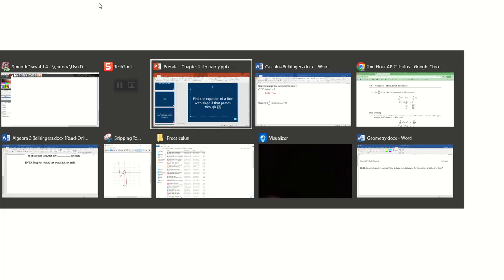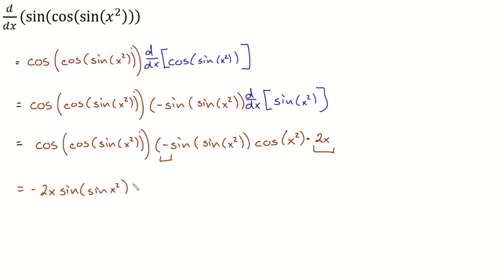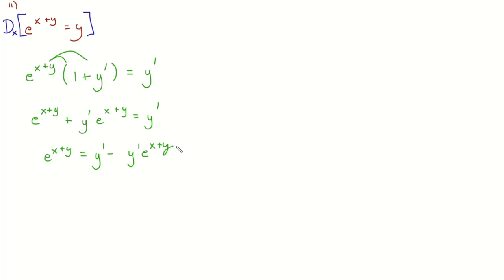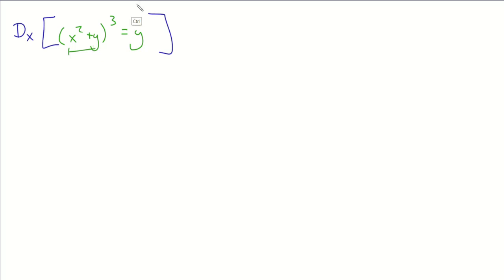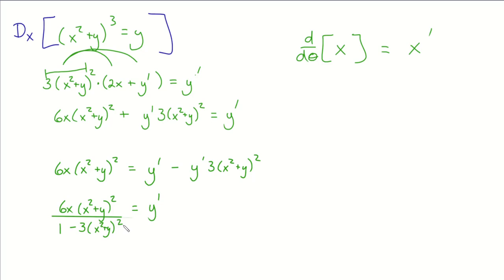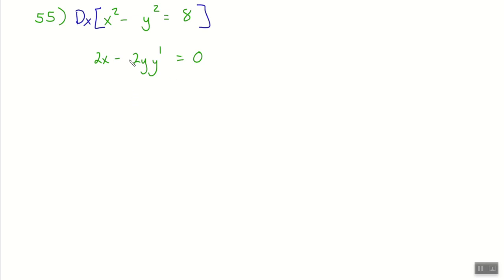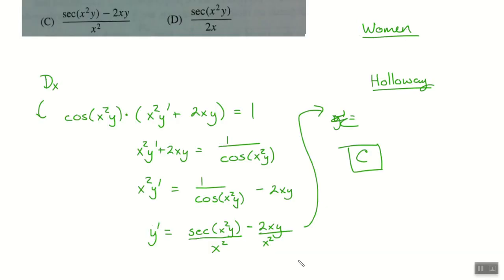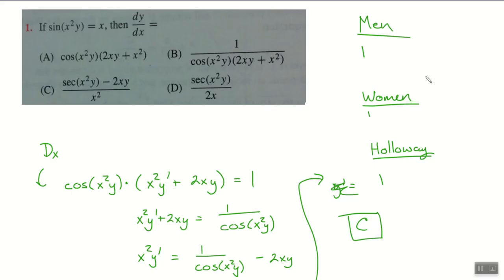2nd Hour Calculus (10/23/25) - Implicit Differentiation Practice